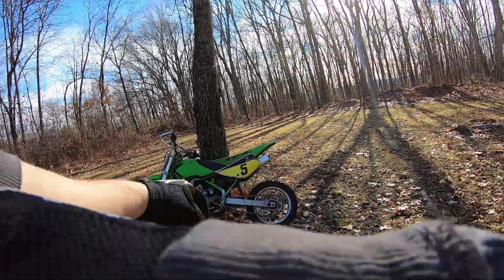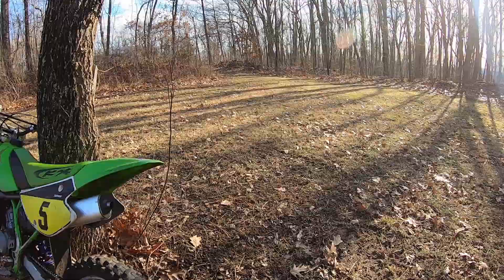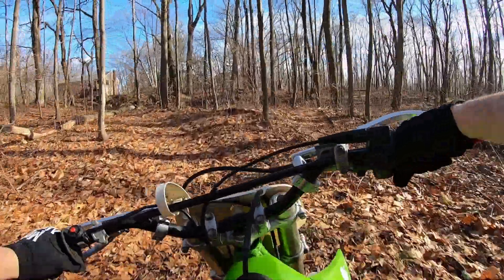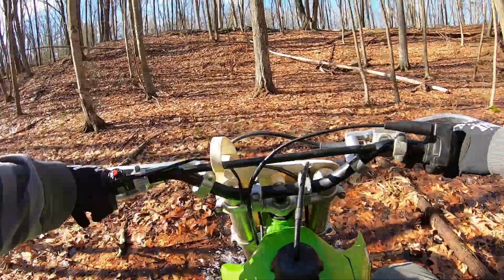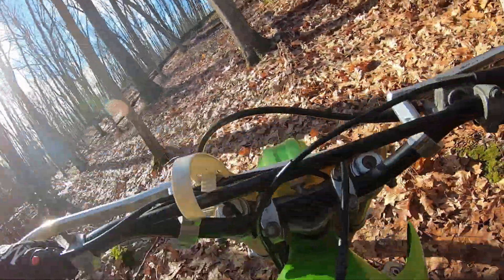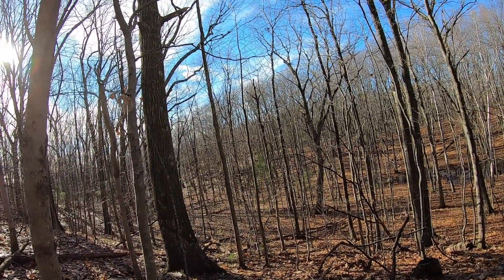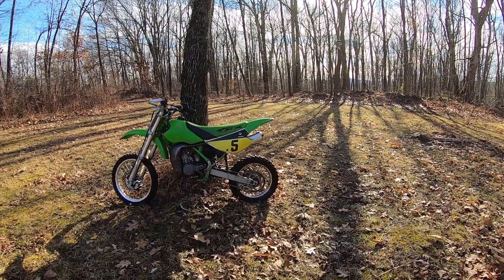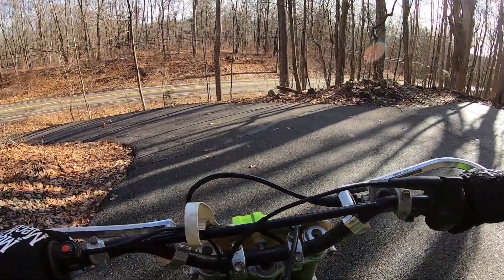Testing the 1999 Kawasaki KX80 and Top Speed!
Here is a 1999 Kawasaki KX 80 in as best to stock condition I could find. I did some minor work to it, but let's see how it performs!